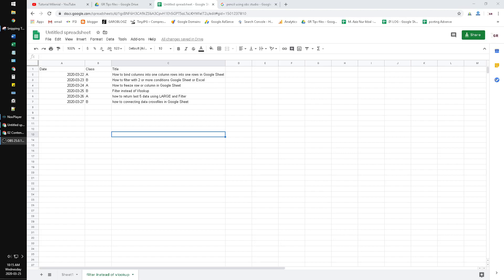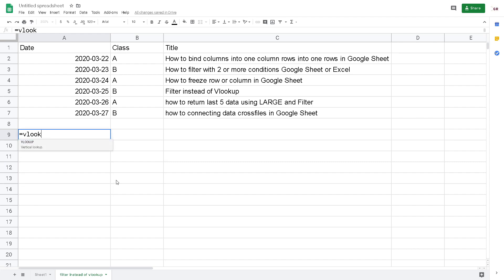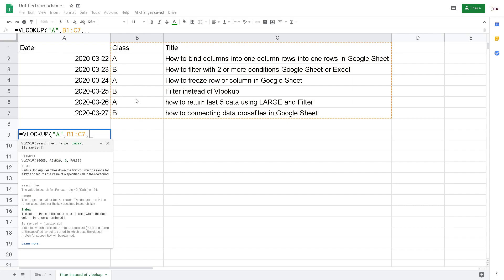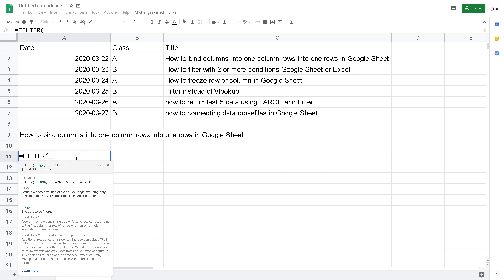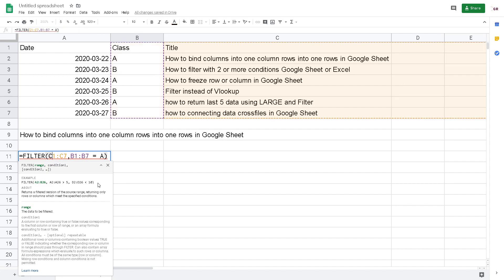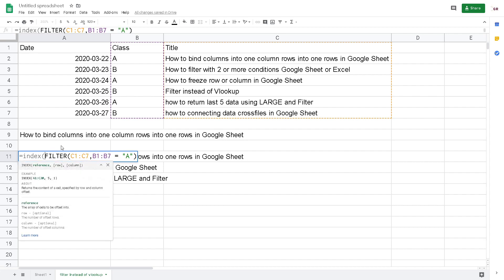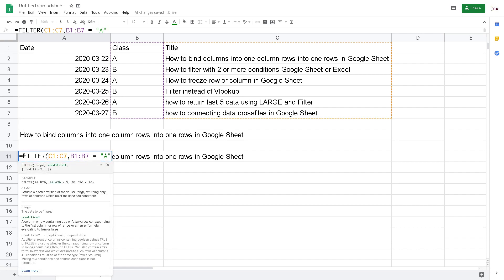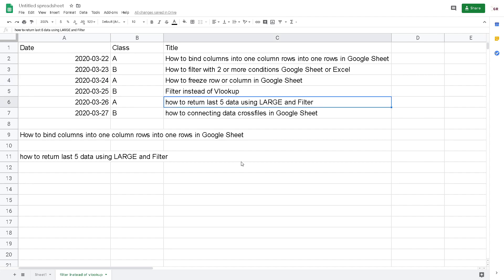Using Filter Function instead of Vlookup in Google Sheet